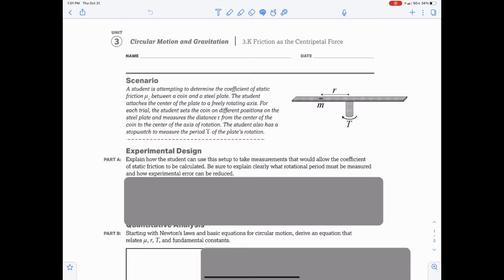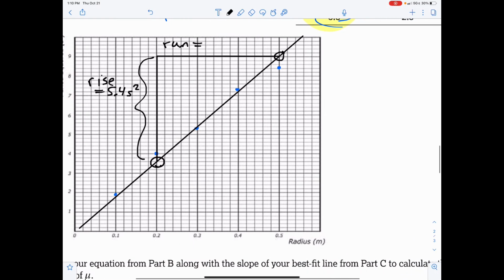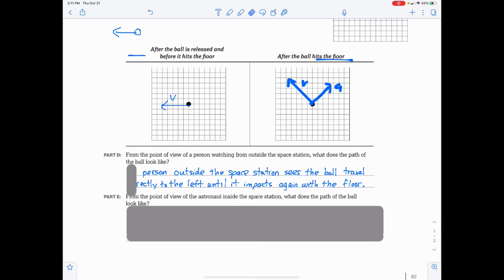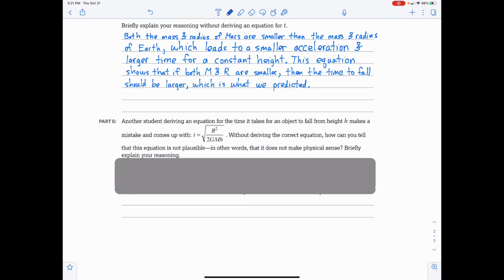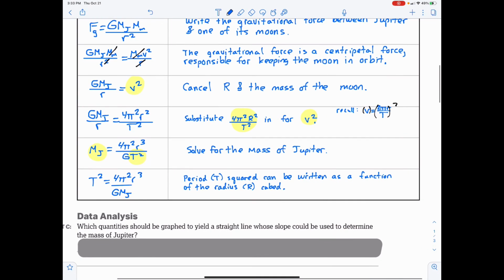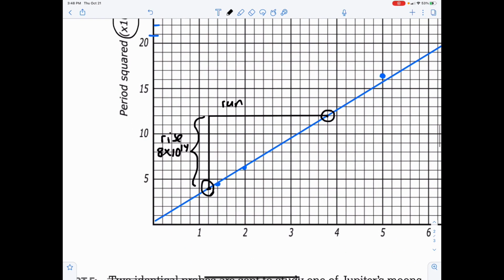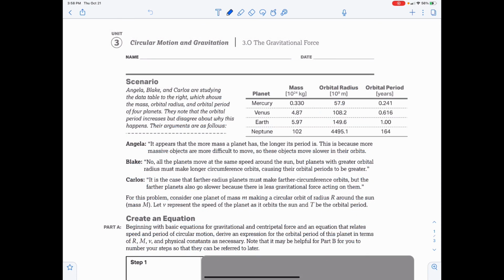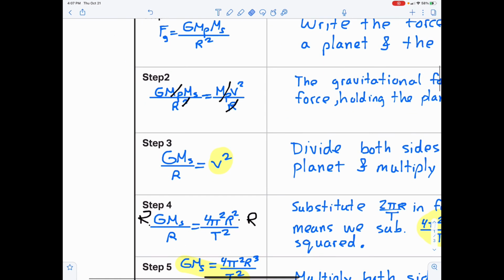AP1 Unit 3 Workbook-Part 3